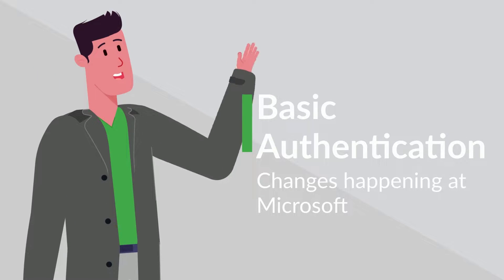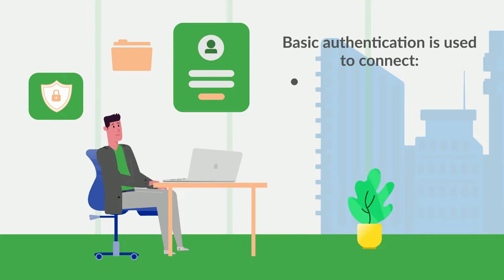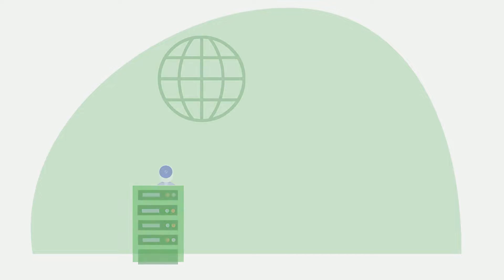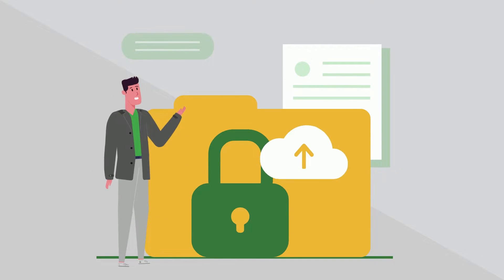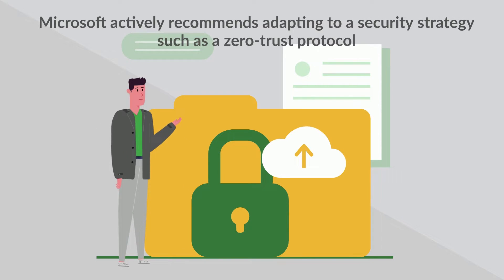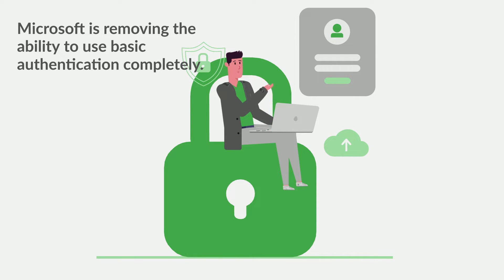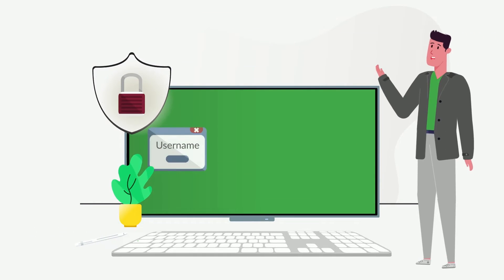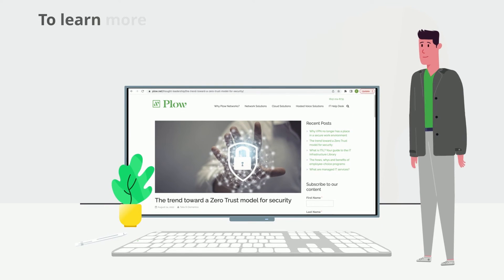Moving from Basic Authentication to Modern Authentication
Basic authentication is an outdated industry standard. Microsoft is removing the ability to use Basic authentication in Exchange Online for Exchange ActiveSync (EAS), POP, IMAP, Remote PowerShell, Exchange Web Services (EWS), Offline Address Book (OAB), Outlook for Windows, and Mac.

It is time to move to a modern authentication environment to keep your business secure.